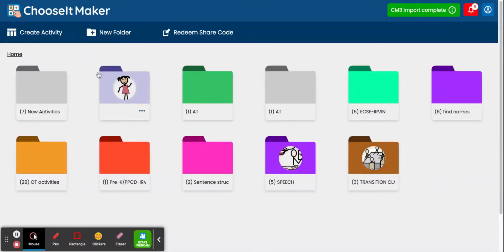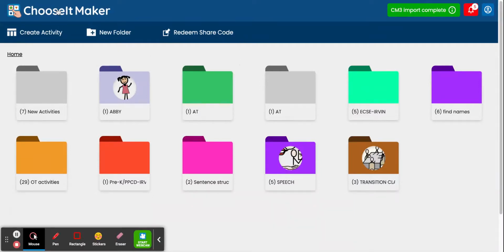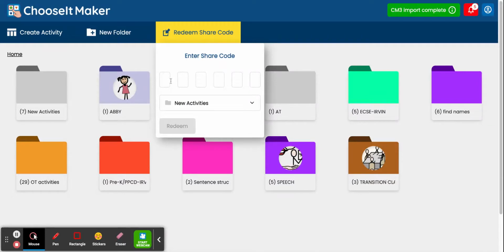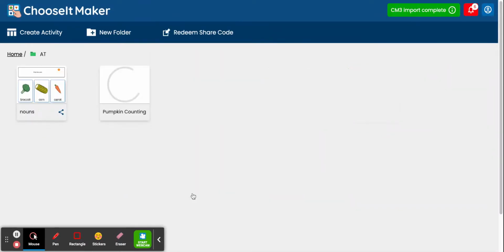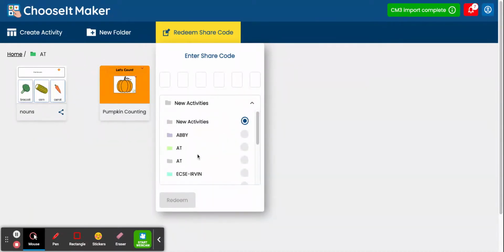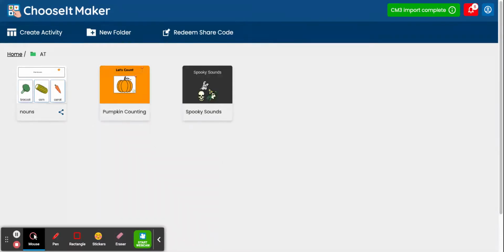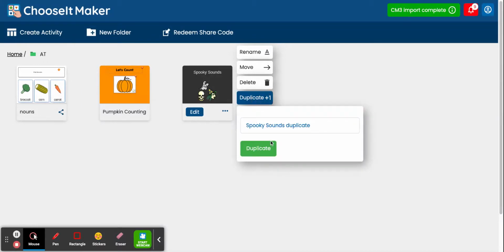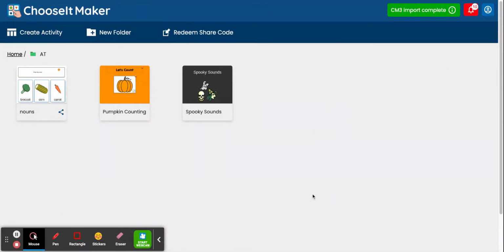Choose It Maker-redeem code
This video shows how to use redeem codes to share activities to your CM3 account from others.